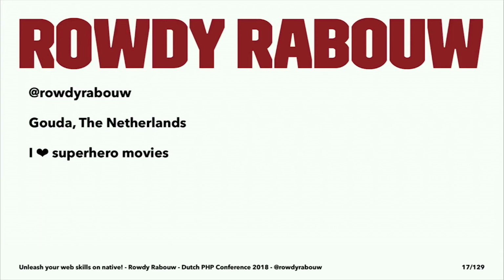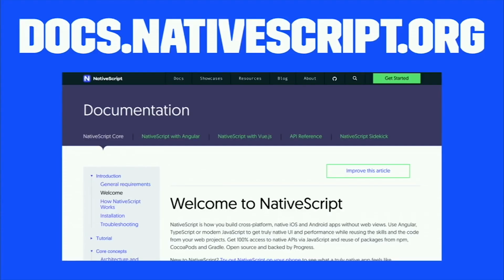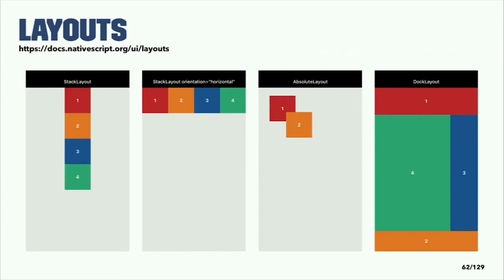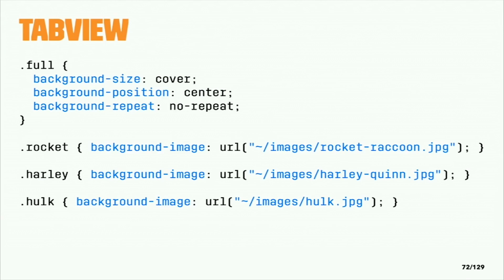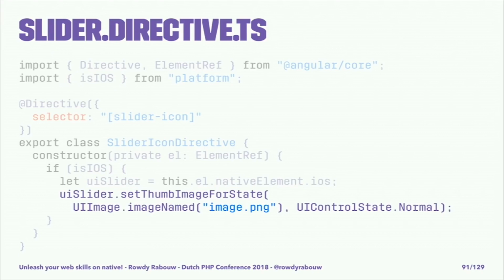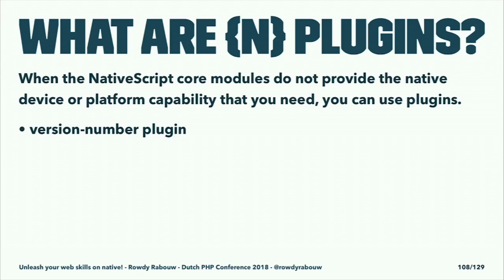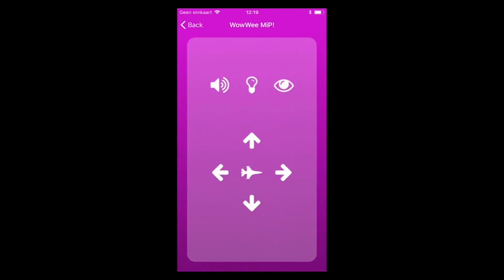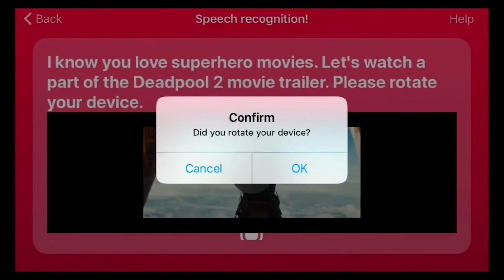Unleash Your Web Skills On NATIVE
Did you know you can use your knowledge of HTML, CSS and JavaScript to build truly native apps for iOS and Android with NativeScript?
I’ll explain what NativeScript is, how it compares to other frameworks and demo how easy and fun it is to get started and how to make use of native capabilities.
Do you want to build your own personal assistant like Siri? I'll show you how!

Rowdy Rabouw @ Dutch PHP Conference in 2018